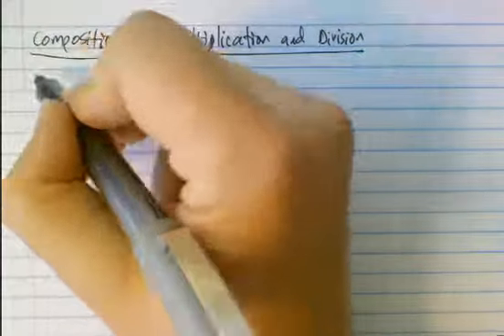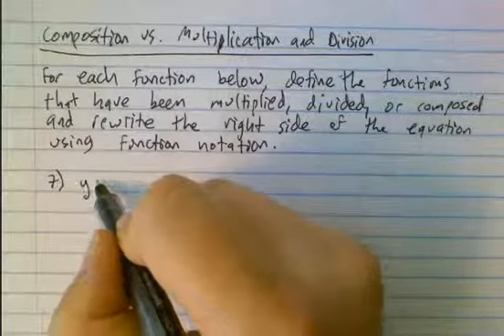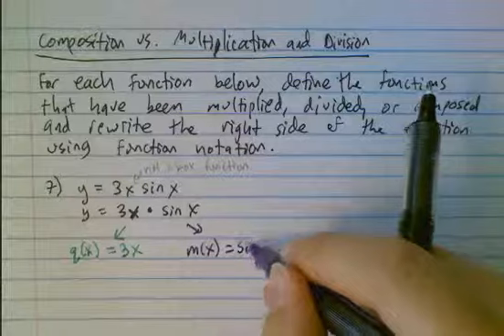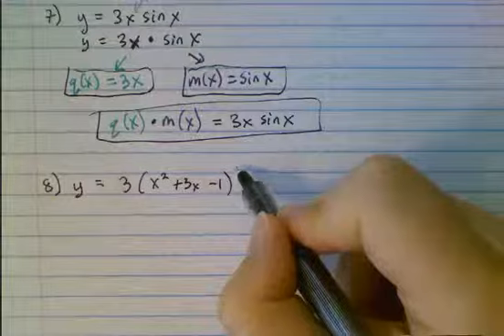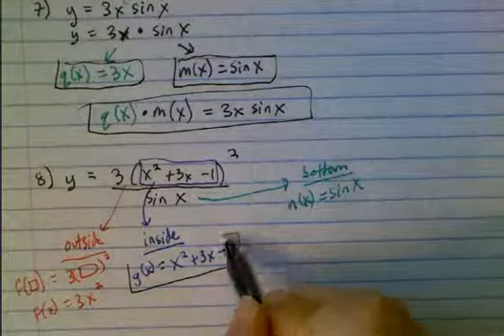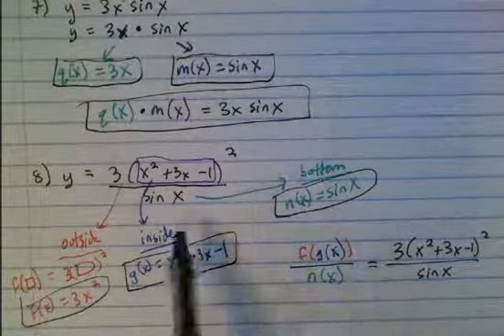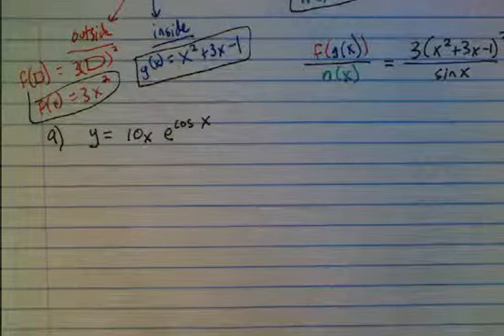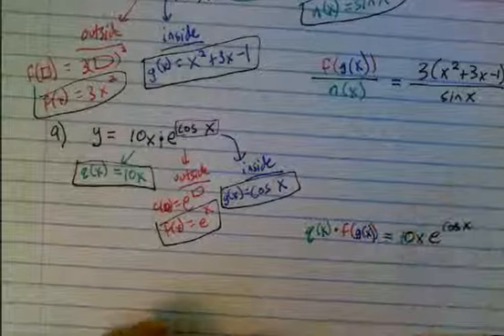Deriv L pre req) Composition vs Multiplication